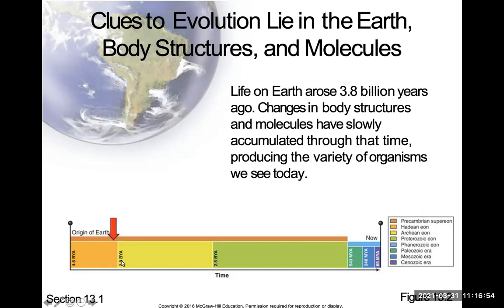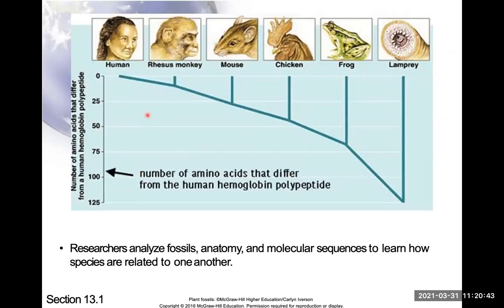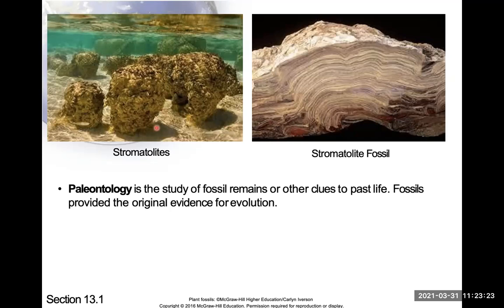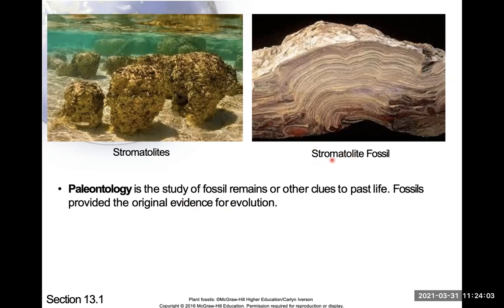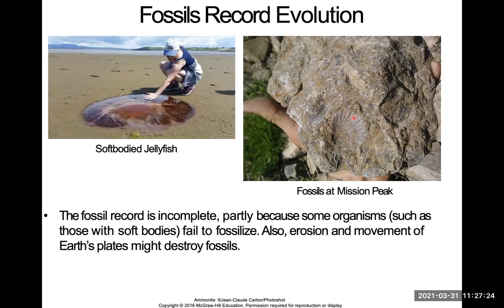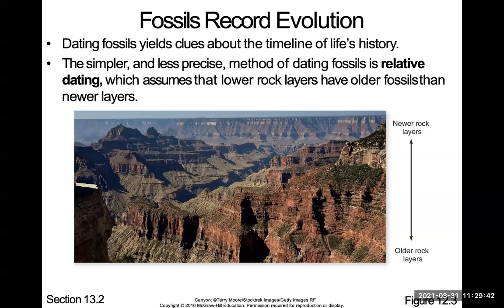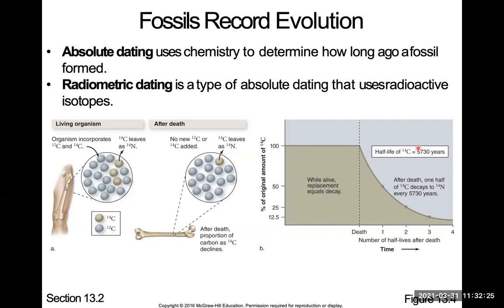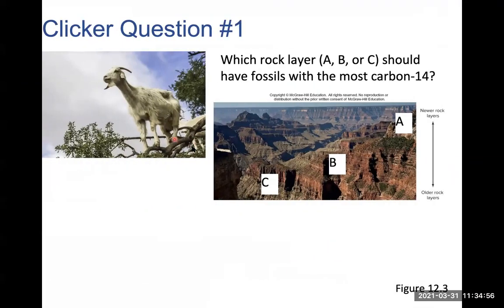67 C13P1 Evidence for Evolution B21